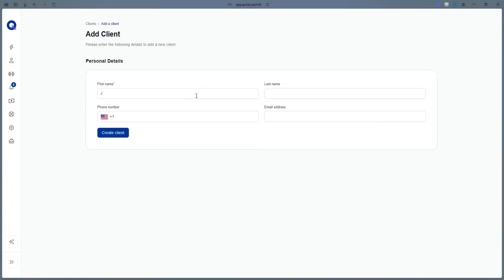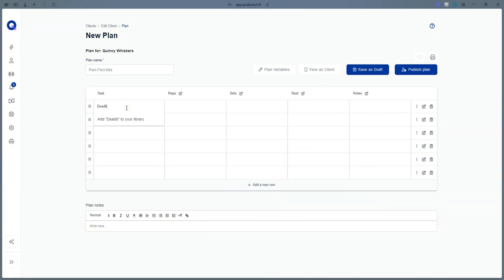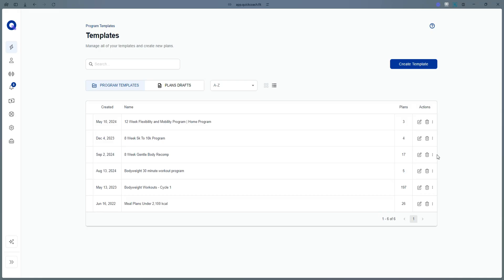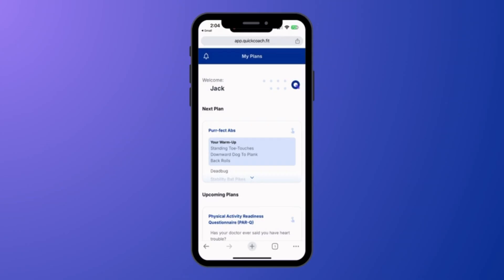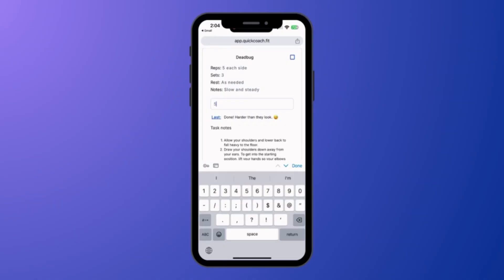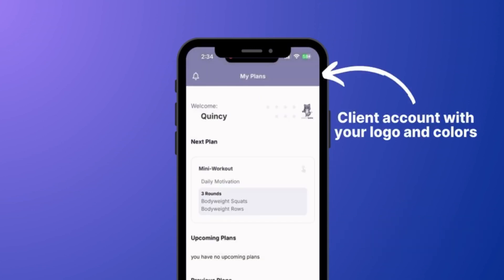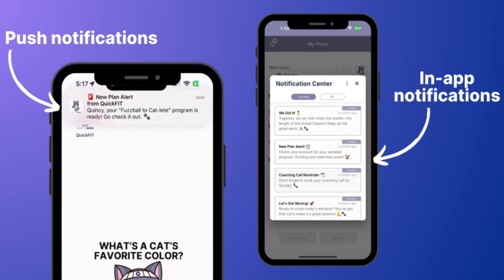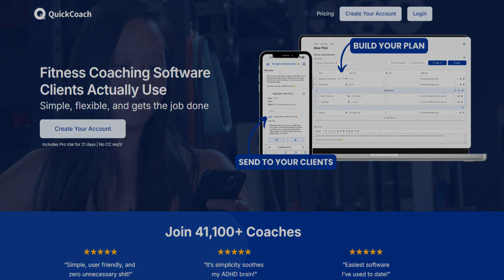The Quick QuickCoach Demo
Get an overview of what QuickCoach can do. It's less than 2 1/2 minutes - it's quick. (See what we did there?)

🟣Add as many clients as you can handle
🟣Build as many plans as you can think of
🟣Create as many program templates as you need
🟣Build your own library of exercises, habits, nutrition, and more.
🟣Plus a lot more.

Then if you're ready to go Pro -

🟣Customized client app
🟣Customize client welcome email and plan prinouts
🟣Client activity notifications
🟣Send custom notifications to clients
🟣Upload images to tasks
🟣Your own To-Do tracker

Need help? Don't worry, we got you.